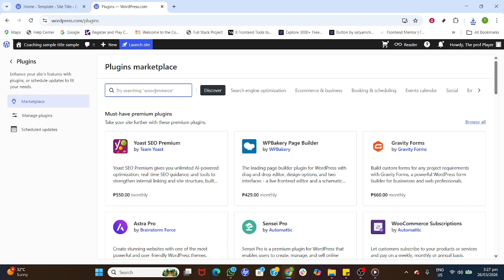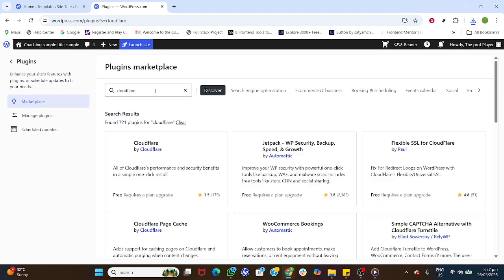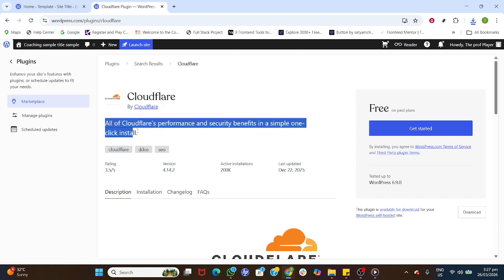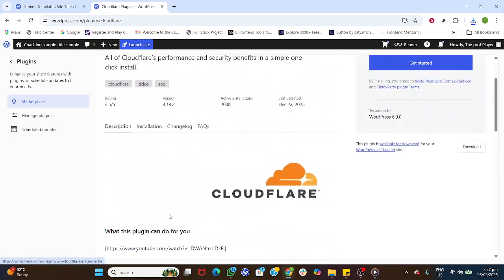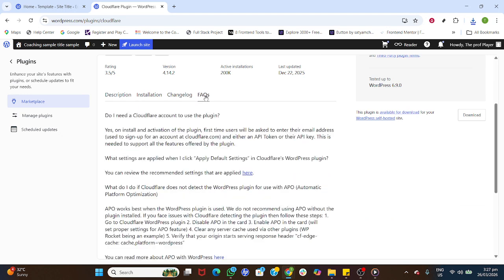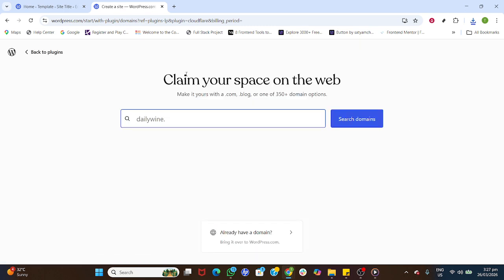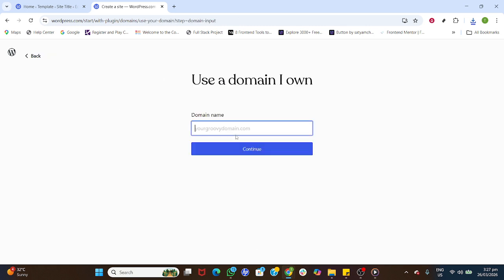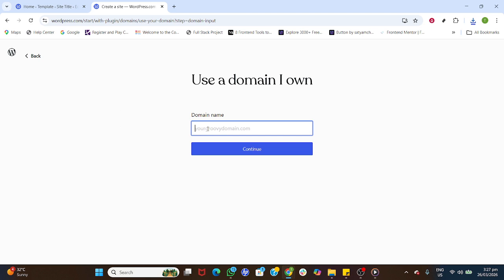How to Set Up Cloudflare on WordPress Website (Full Guide 2026)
In this video, we discuss how to set up Cloudflare on WordPress website to boost performance and security. We walk through installing the official Cloudflare plugin and connecting your domain, so you can easily integrate Cloudflare with your WordPress site. Whether you're looking to speed up your site or add a layer of protection, this guide covers the essentials.

00:00 Introduction and Plugin Overview
00:14 Navigating to the Plugins Section
00:27 Searching for the Cloudflare Plugin
00:46 Reviewing the Plugin Details Page
01:06 Installation Tab and FAQs Overview
01:23 Starting the Cloudflare Setup
01:35 Domain Options and Input
01:54 Entering Your Domain Name
02:10 Cloudflare Connected and Dashboard
02:29 Checking Your Site and Next Steps